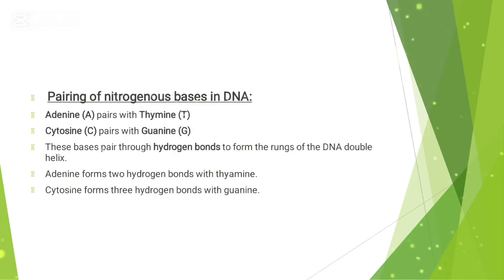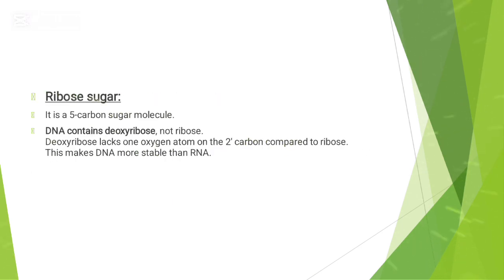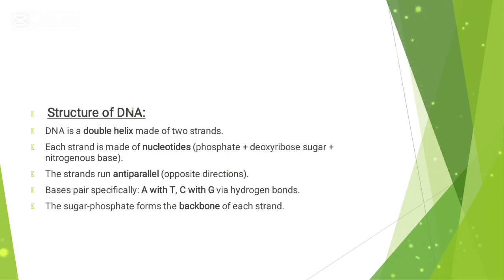Class 10,Structure of DNA